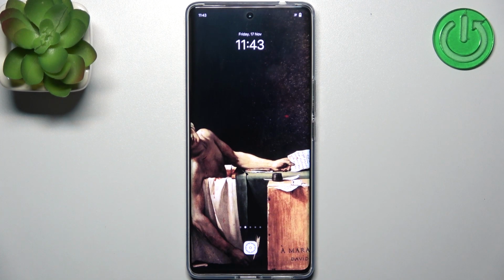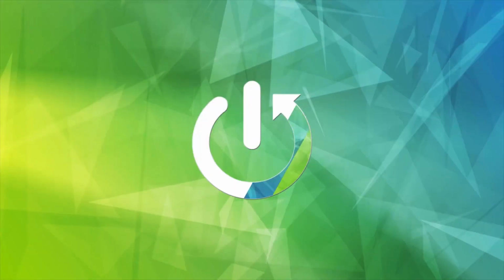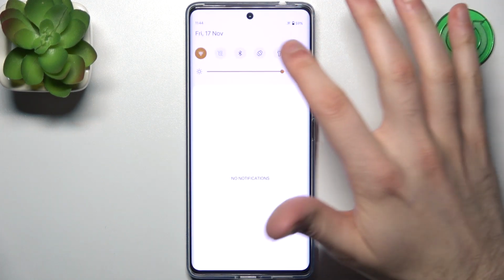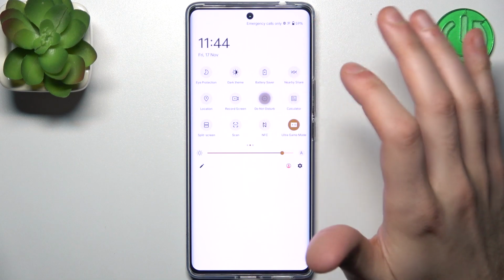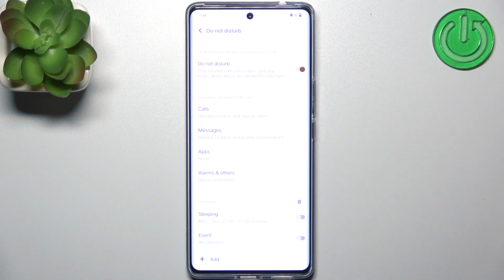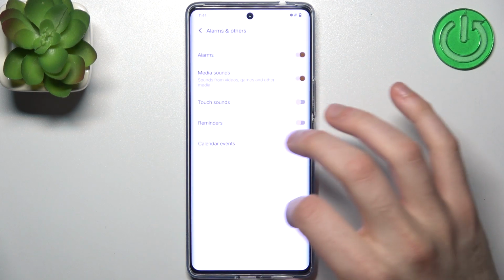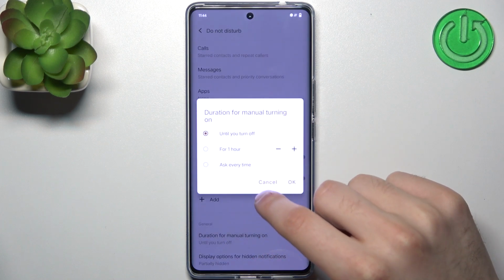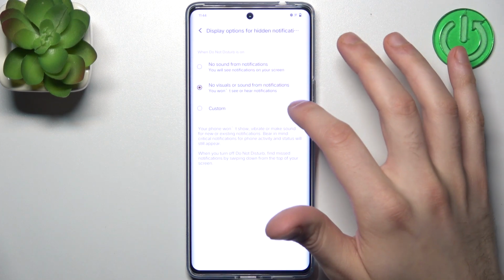How to Enable Do Not Disturb on VIVO V29?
Embark on a journey to reclaim your peace and focus as we guide you through the process of enabling Do Not Disturb on your VIVO V29 smartphone. This tutorial unlocks the power of silencing interruptions and ensuring your device respects your quiet moments. Join us as we demystify the steps on how to enable Do Not Disturb on VIVO V29, providing you with the key to uninterrupted tranquility and productivity.

How to Turn On Do Not Disturb on VIVO V29?
How to Activate Do Not Disturb on VIVO V29?